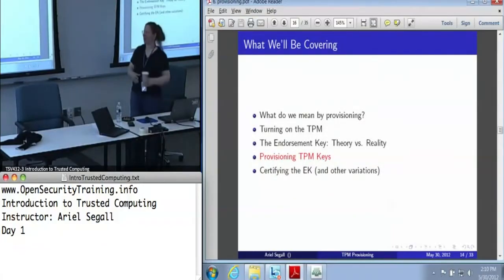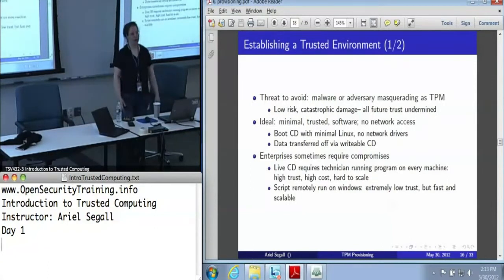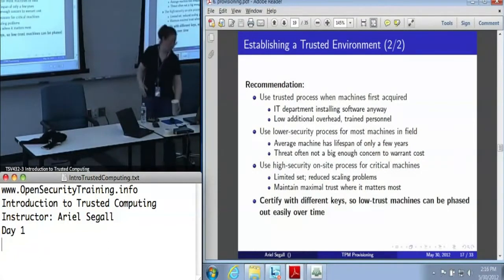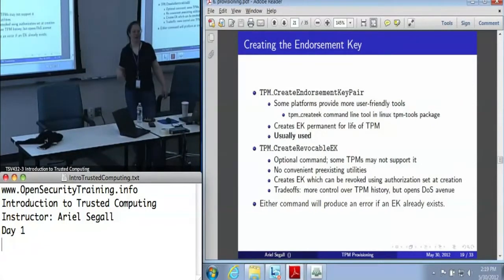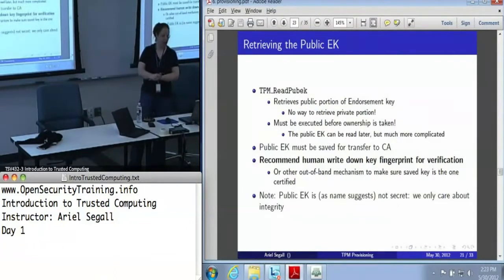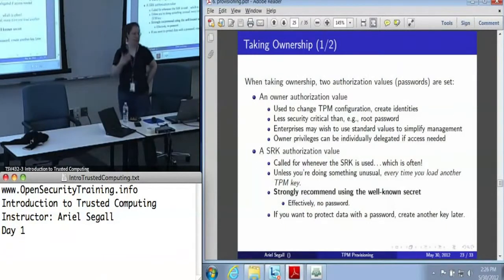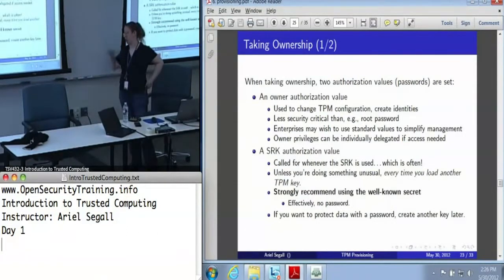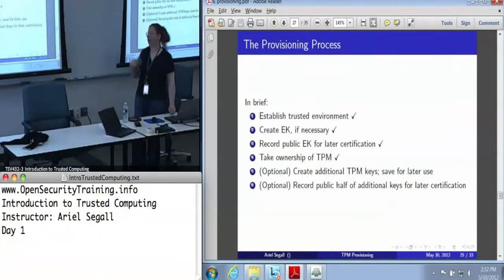Day 1 Part 13: Intro Trusted Computing